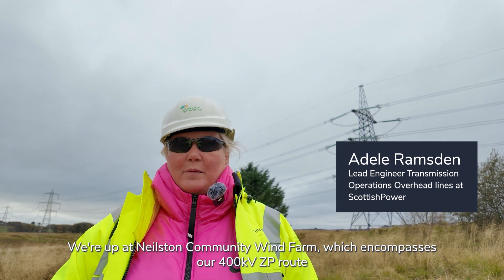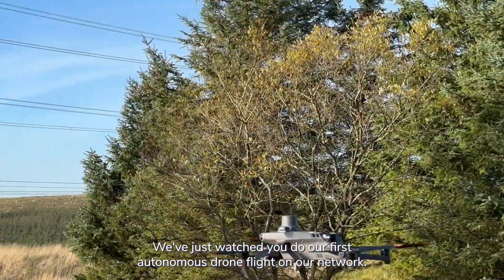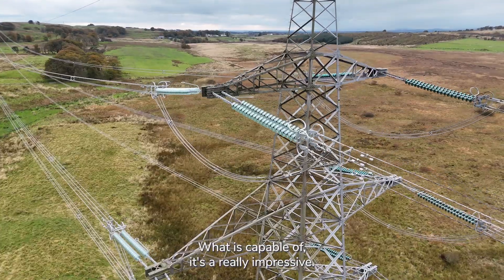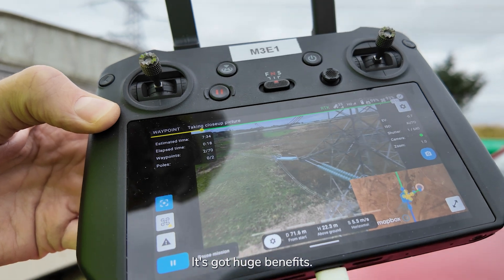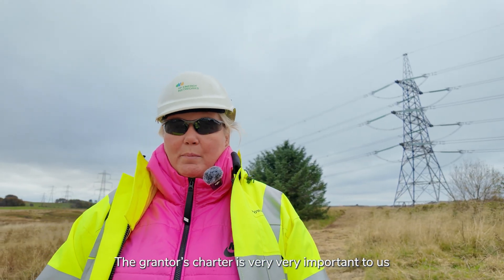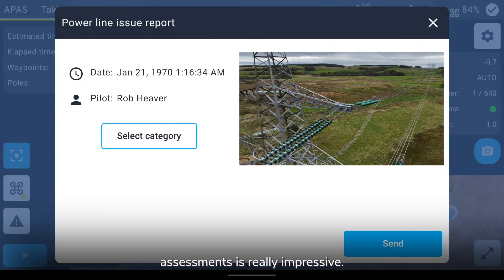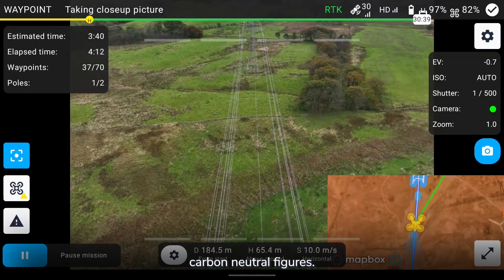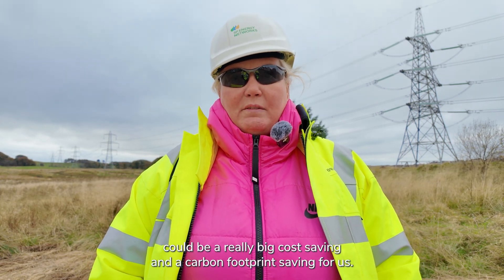Airpelago Live Demonstration co-hosted by ScottishPower Energy Networks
Airpelago and ScottishPower Energy Networks co-hosted a live demonstration event. Airpelago demonstrated how autonomous drone inspections are a safer, greener, and more effective way to conduct asset inspections.